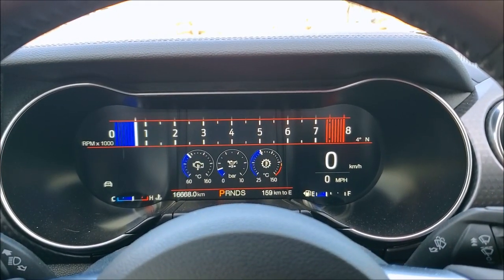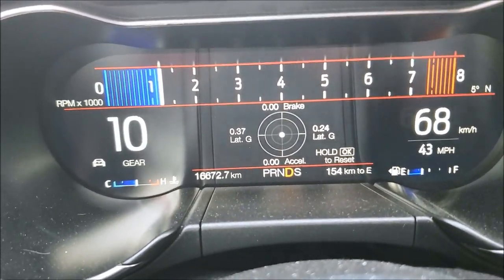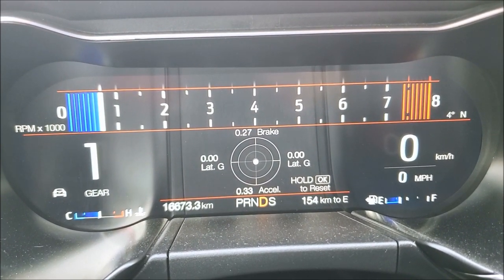G FORCE TEST IN MY 2019 MUSTANG GT *AWESOME FEATURE*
Here is a quick run down of the g force reader in my 2019 mustang gt with the performance pack level 1. What do you think of this feature? Not sure how accurate it is but still a lot of fun to mess around with it while cruising.